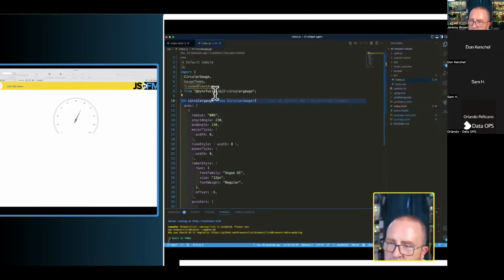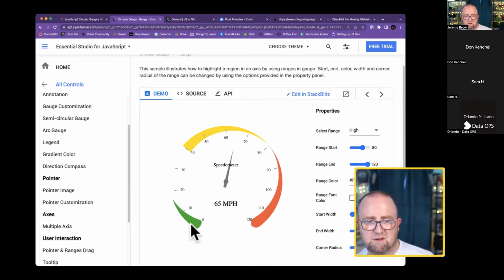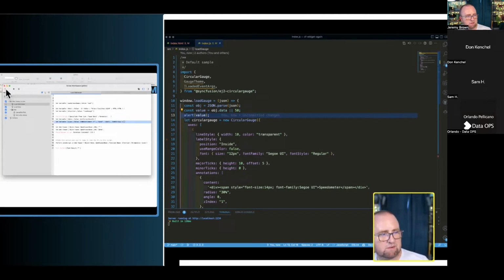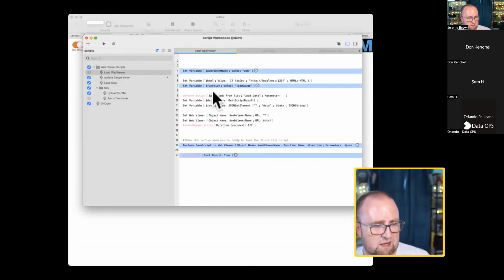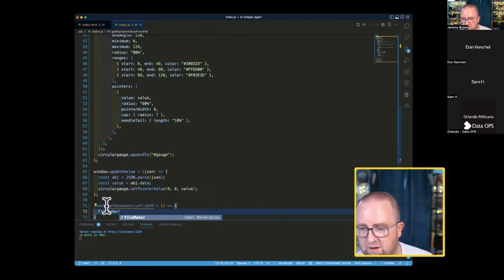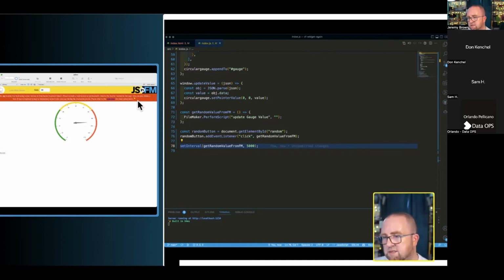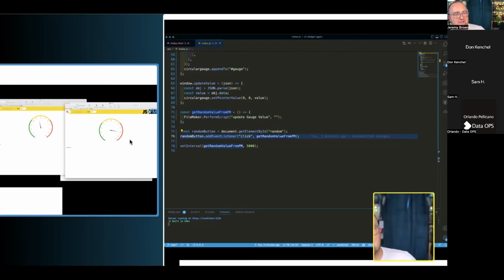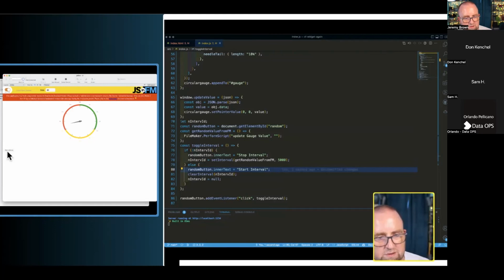Office Hours Early, 2022-10-12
We unintentionally build a gauge that fetches its own data often.